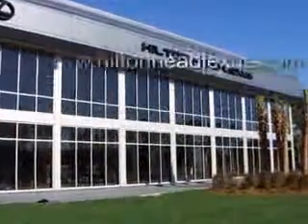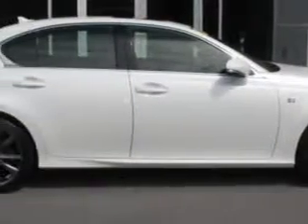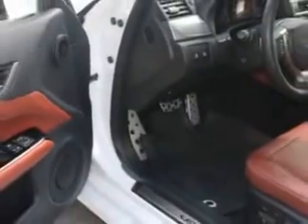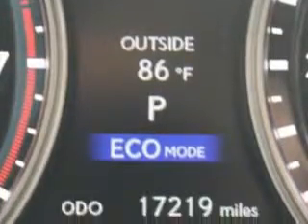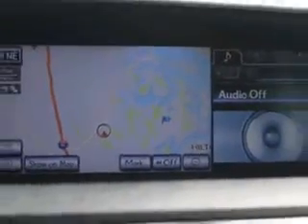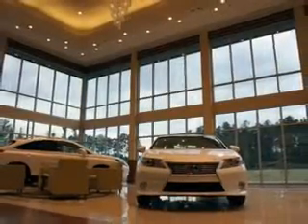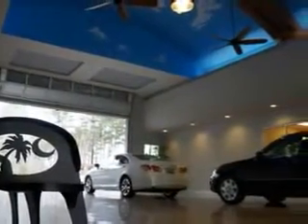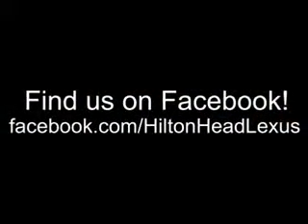2013 Lexus GS 350 Hilton Head Lexus Hardeeville, SC 29927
Lexus GS Ready for the very best? Let Hilton Head Lexus show you what luxury really means. Imagine driving this Starfire Pearl Lexus Gs 350 Sedan, equipped with a 6 Cylinder engine and an automatic transmission.
MILES: 17,220
VIN:JTHBE1BL1D5010535

540 New River Parkway
Hardeeville, South Carolina 29927